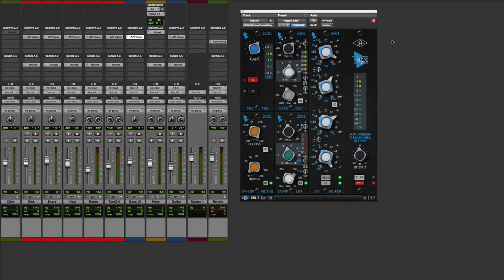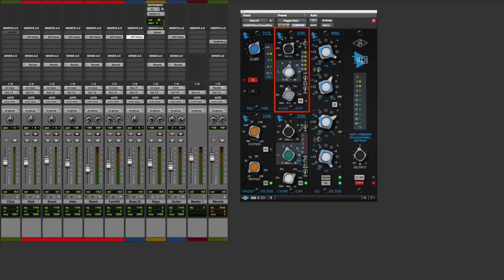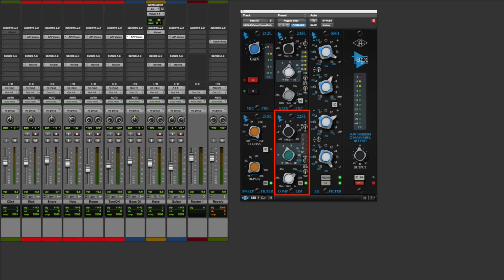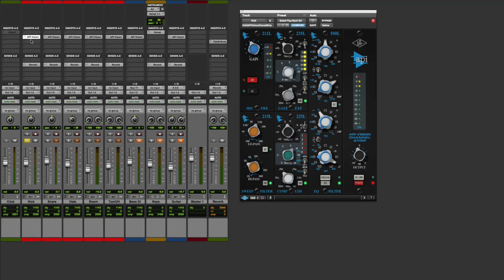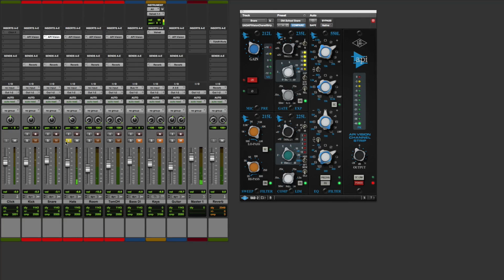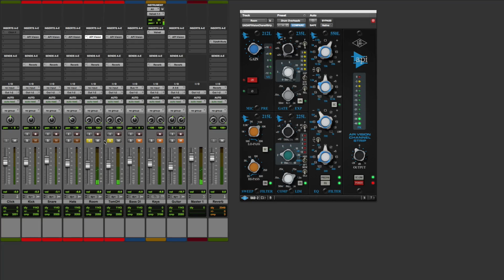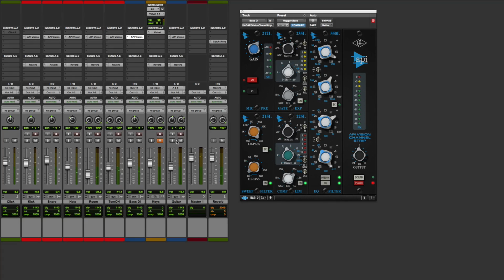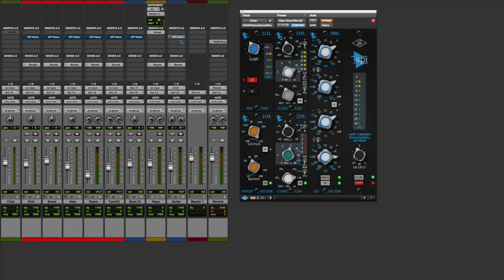Universal Audio UAD API Vision Review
Russ takes a look and a listen to the Universal Audio UAD API Vision plug-in. Find out what he thought and listen to it in action.